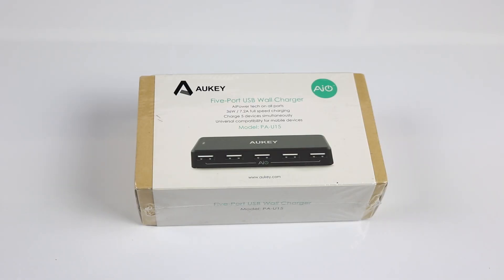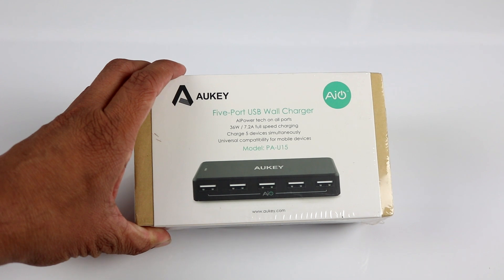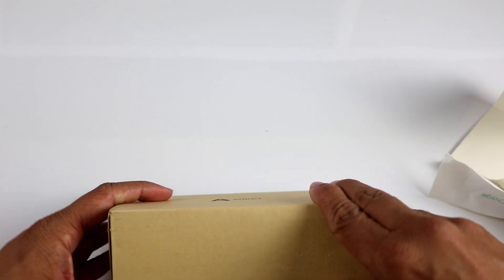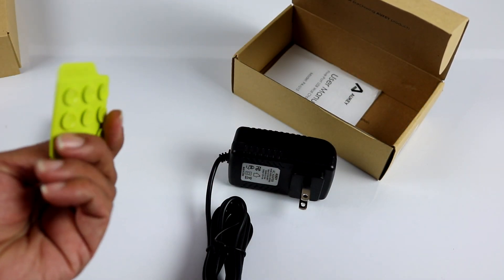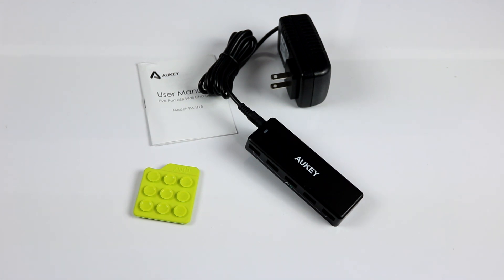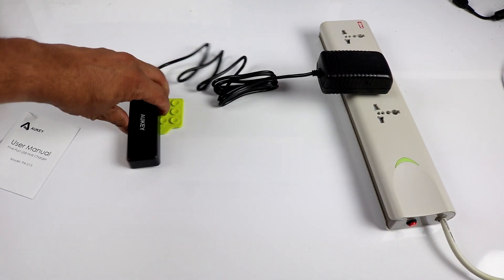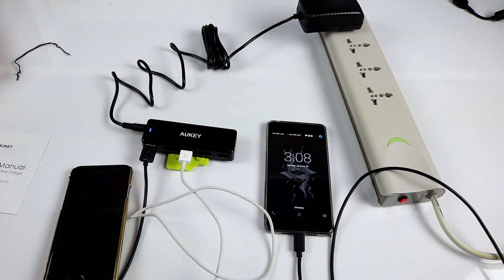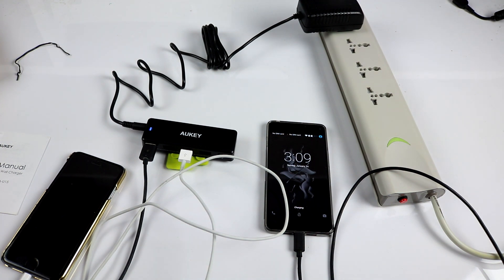Best Budget 5 Port USB Wall Charger with Fast Charging (Aukey 5 Port USB Wall Charger)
Aukey 7.2A/36W 5 Ports USB Charging Station with AIPower Technology is a device to free yourself from the several heap of charging adapters and consolidate all your charging needs.

The Aukey 5 Ports USB charging station. With 5 concurrent USB Ports, all your devices can be charged up in no time. AIPower allows you not to restrict yourself to the charging speeds from standard USB ports.